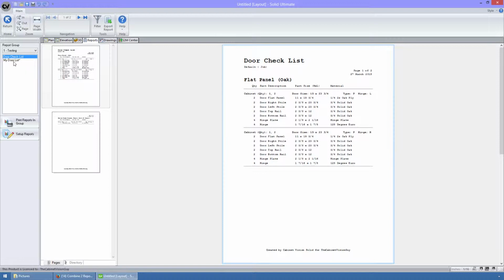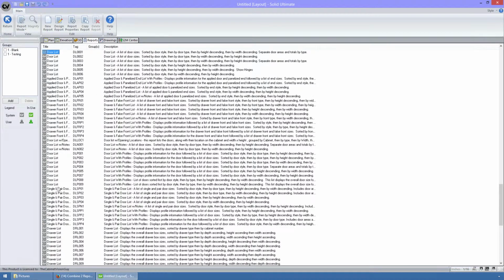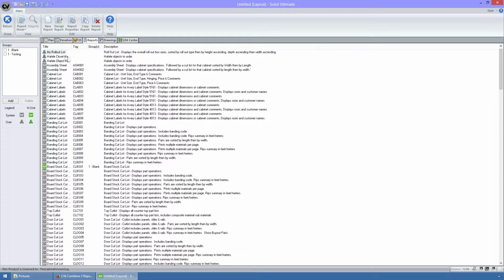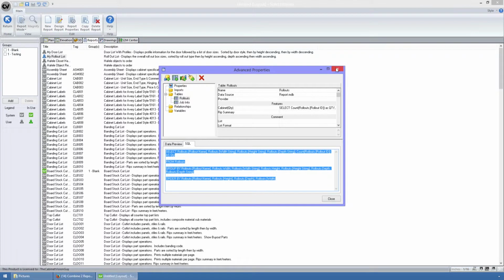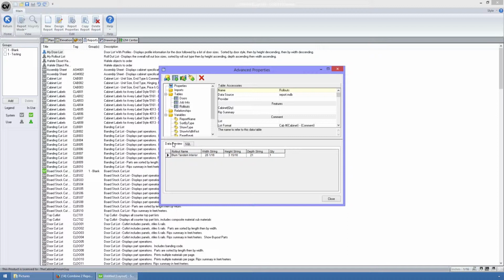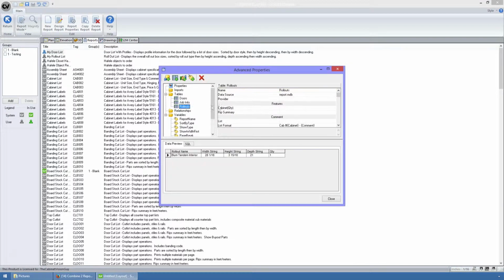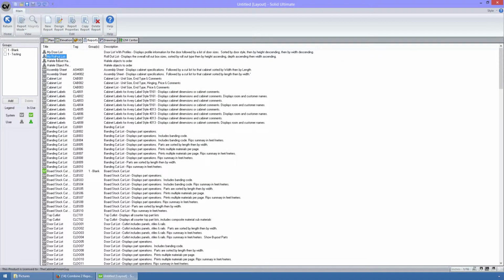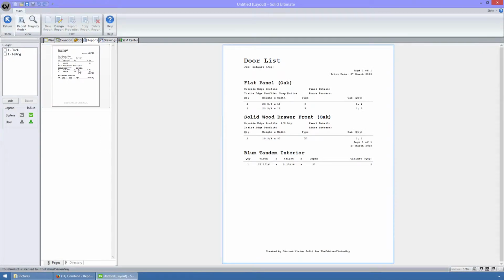Combining Reports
In this video I explain how to combine two, distinct, reports into one common one using simple copy/paste functions in Cabinet Vision